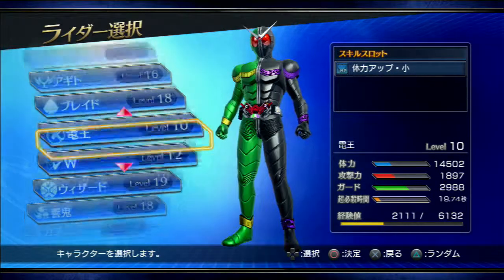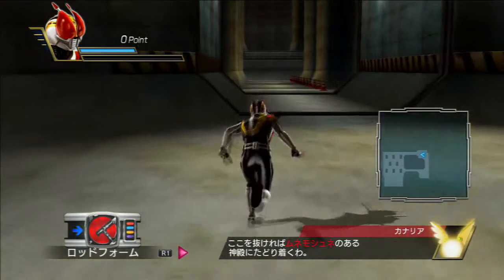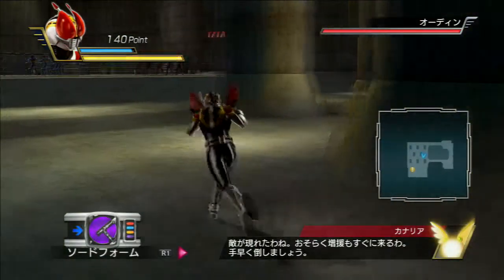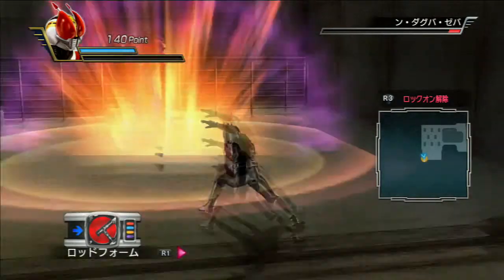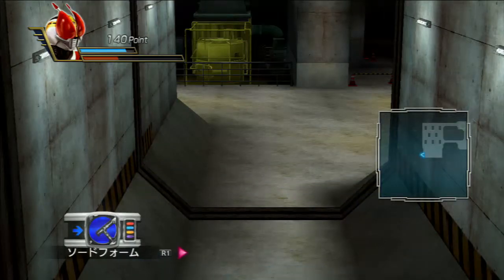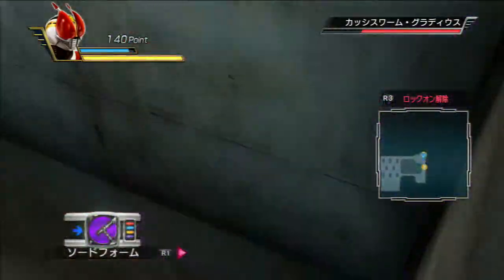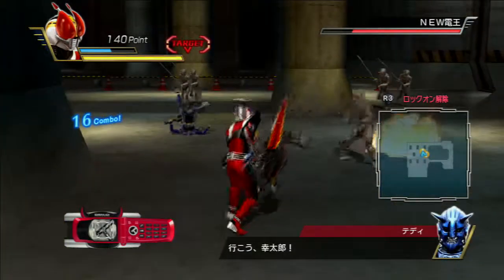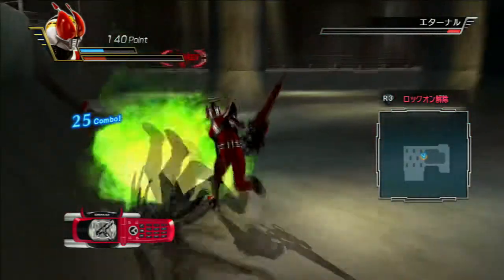Kamen Rider BattRide War Rider Road #31 Den O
Star of Faiz to return in new Kamen Rider movie :D